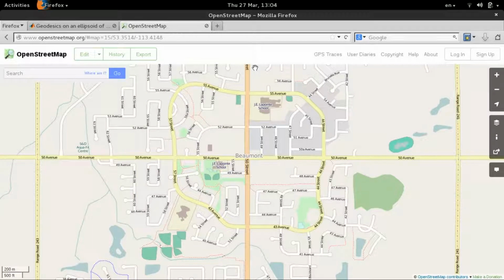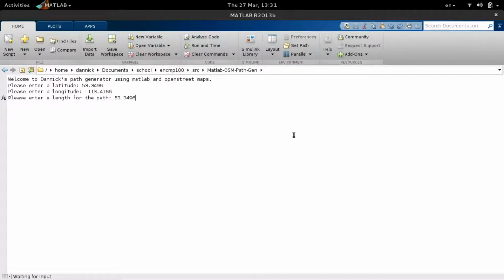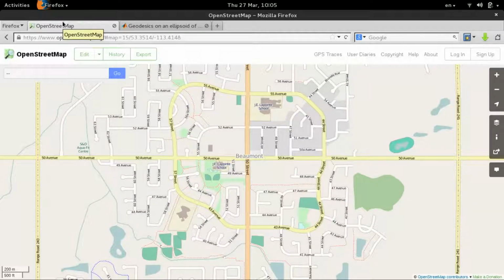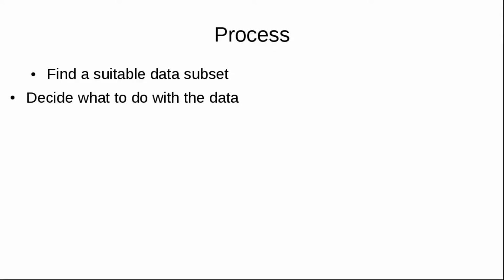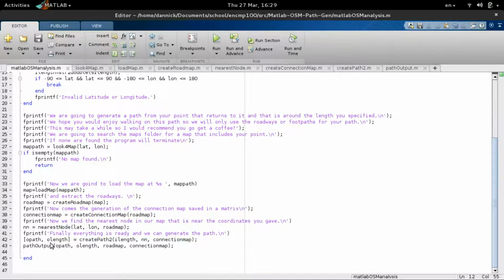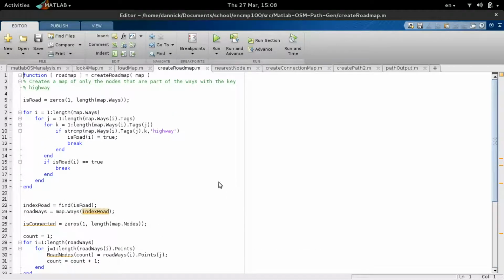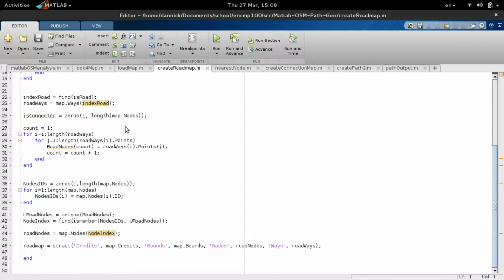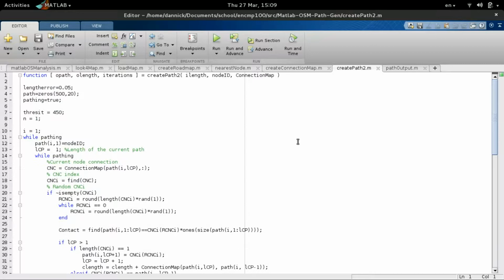Open Street Maps Path Generator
Author: Dannick Pomerleau